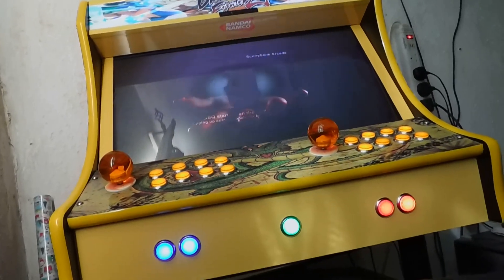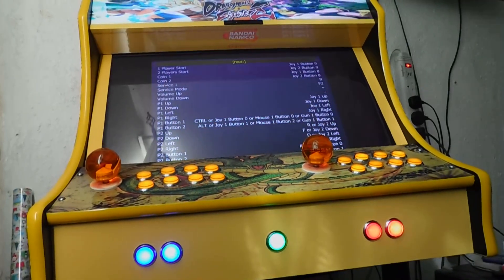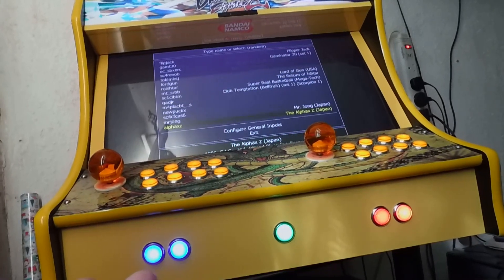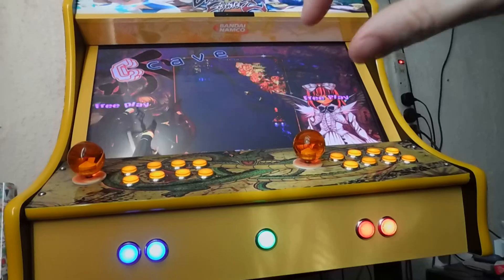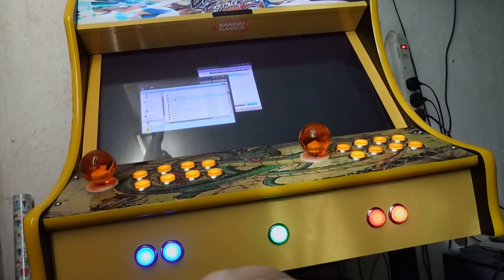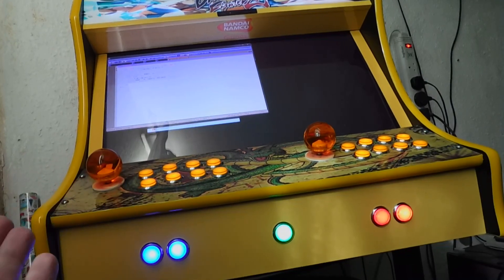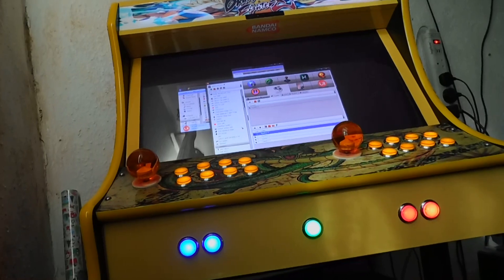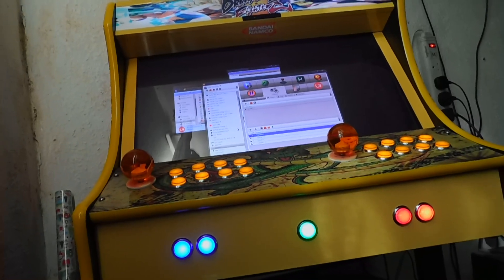Quick Controller config Hyperspin ,and adding games SHAR-KADE